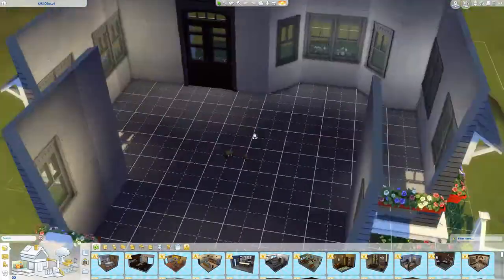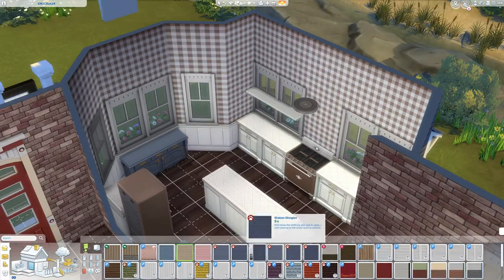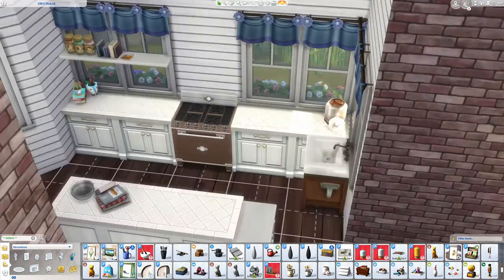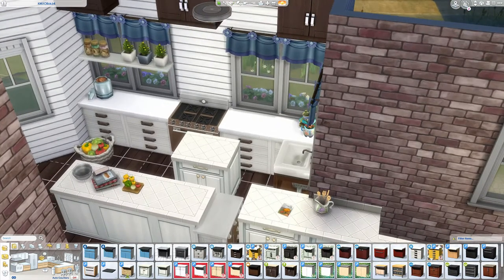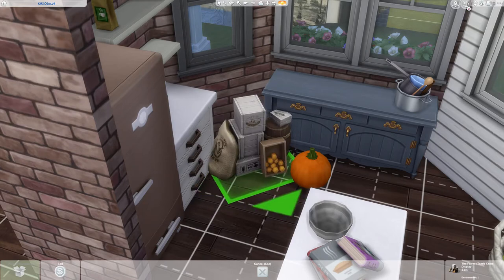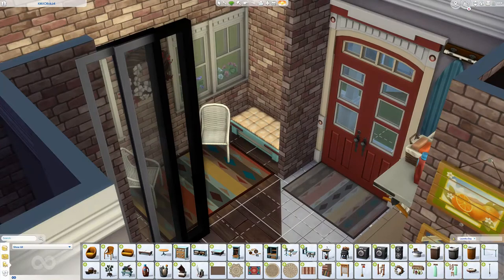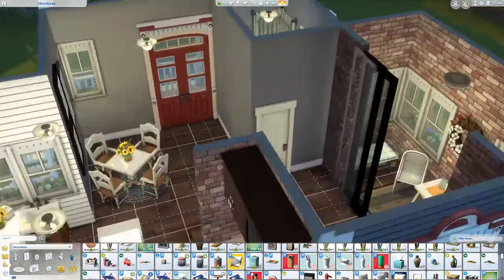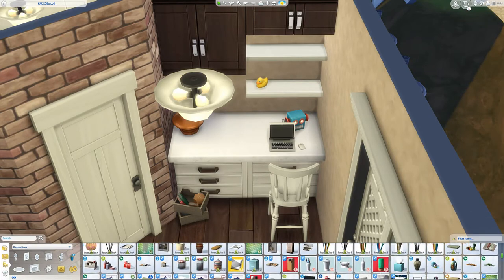🏠 KrystinMyrieXO's Build Challenge II Sims 4 II Speed Build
First of all...why is it ALWAYS raining in-game when I play??\

Secondly,  you may want to grab a snack...a meal? Heck! You have time to order a pizza pie because this one is loooong!  I don't know what I was thinking when I was editing this speed build.

Well, I didn't build ALL of it, but I did put my finishing touches on the floor plan and such! The bones of this cute little number is by @KrystinMyrieXO on the Sims Gallery as well as Twitter.  You can visit her profile on the gallery to see all the rules for her KMXOBuild4 Weekly Challenge, due April 25th.

You can find my rendition of her build on my gallery page @ThePixelatedTwix.  Click the "custom content" box as I use script mods.  Otherwise, there is no custom content in this build!

Clutter Anywhere
Orange Mitten's Moveable Basegame Mirrors Default

🌸Origin → ThePixelatedTwix

🌸Editing/Recording → Davinci Resolve/OBS
🌸Thumbnail created using GIMP
🌸Music Credits  → EpedemicSound

Credit to Motion Array for the amazing Intro!